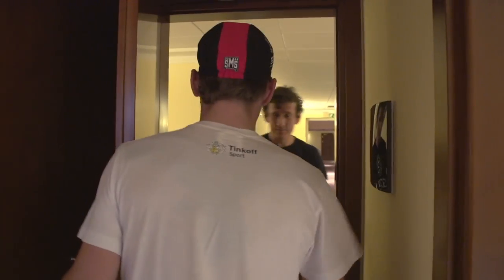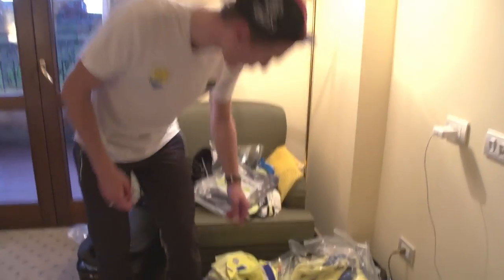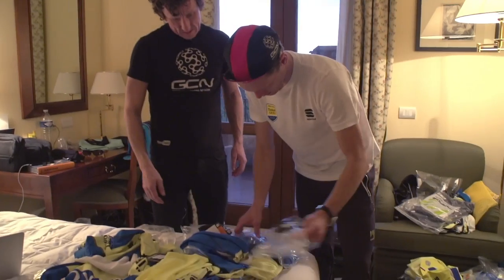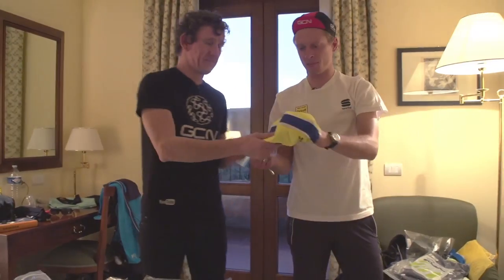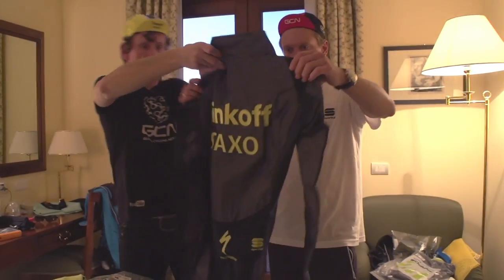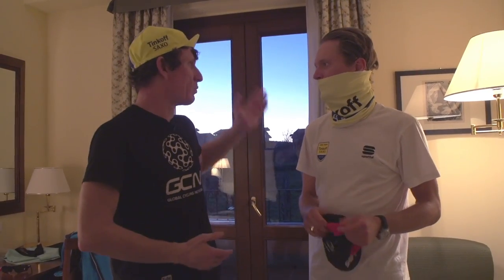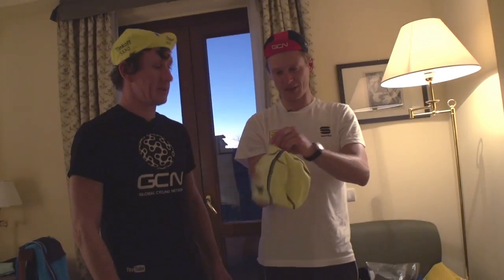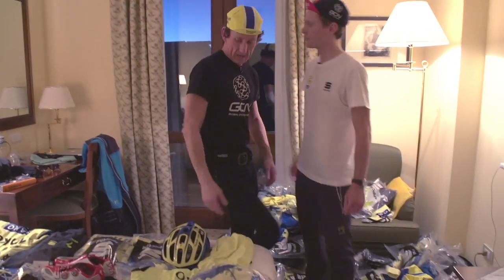What's In A Pro Cyclist's Suitcase?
Matt Stephens invades the hotel room of Matti Breschel to find out exactly how much kit a pro cyclist owns.

Many riders have likened it to Christmas day when they were a kid. The day a pro receives their brand new kit for the upcoming season is a special occasion.

Tinkoff-Saxo's clothing sponsor Sportful provide every rider with a full-sized suitcase jammed with a piece of kit for every type of weather or situation, from skinsuits to 'Stelvio' jackets.